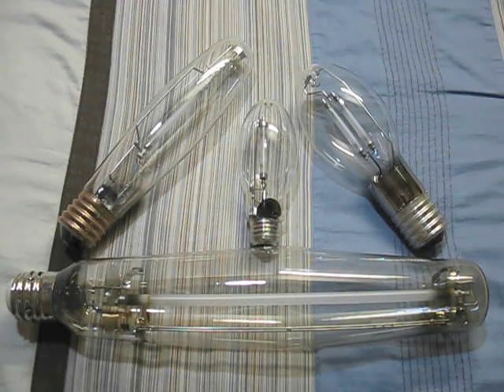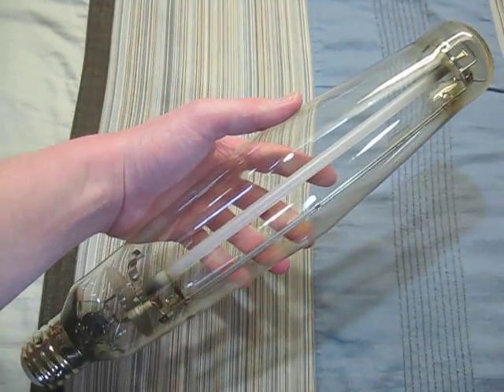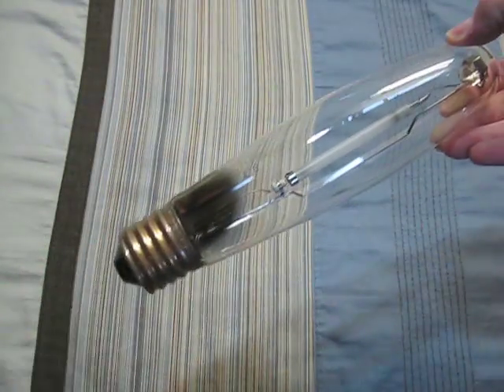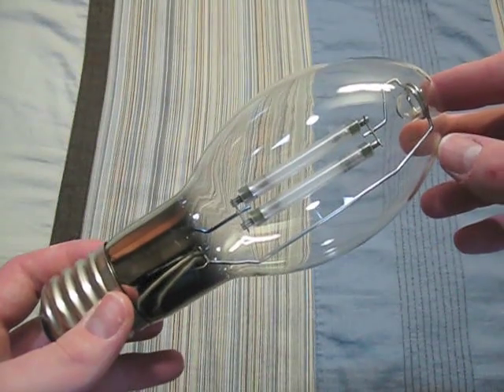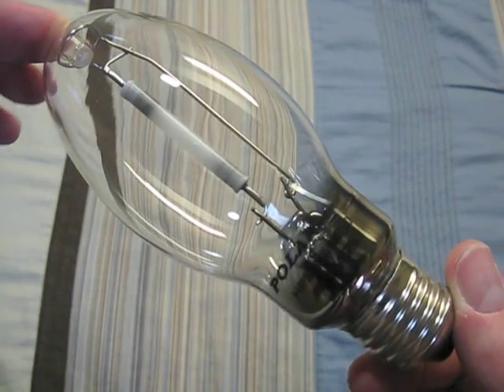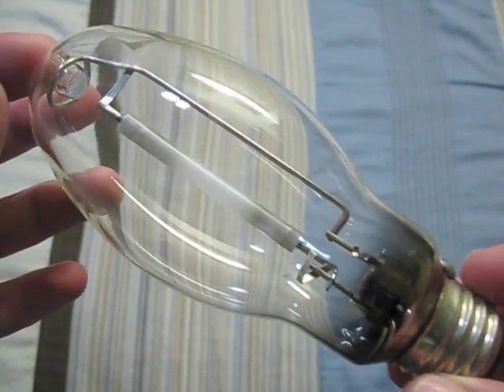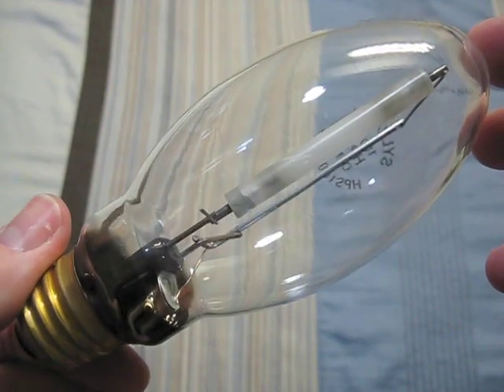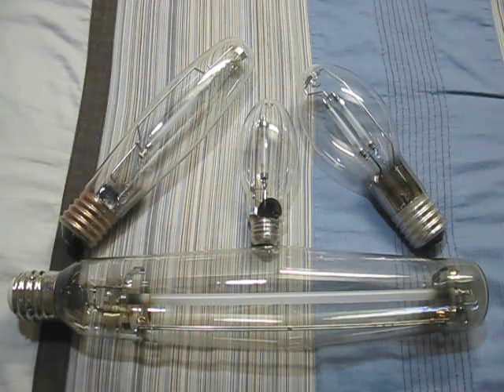High Pressure Sodium (HPS) Light Bulbs 2011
Here are all of my High Pressure Sodium (HPS) Bulbs.